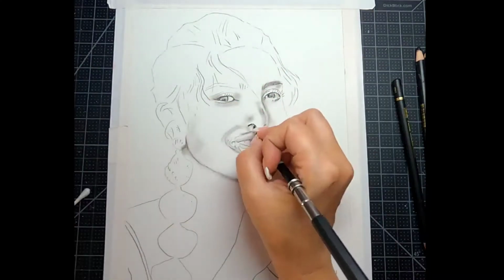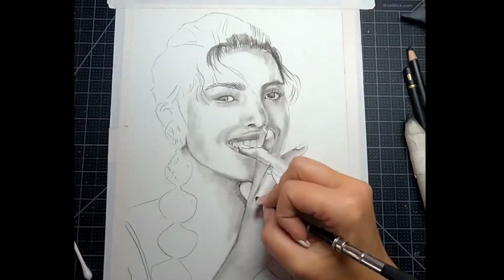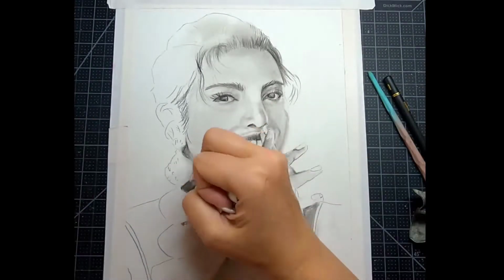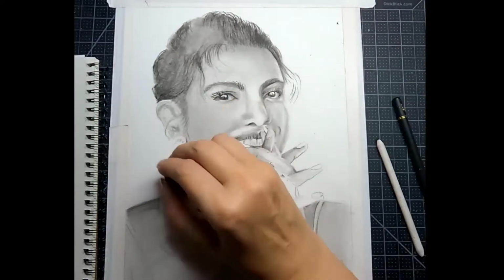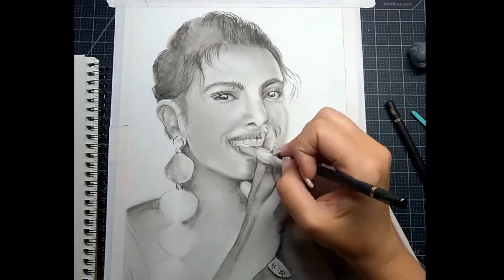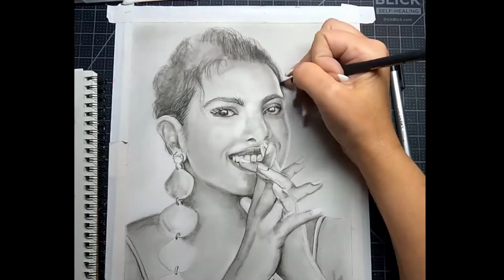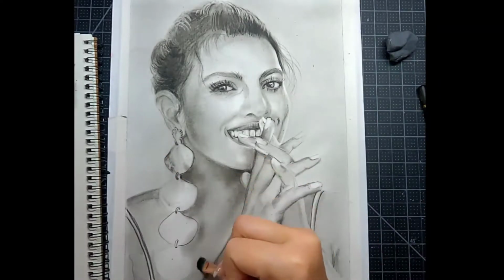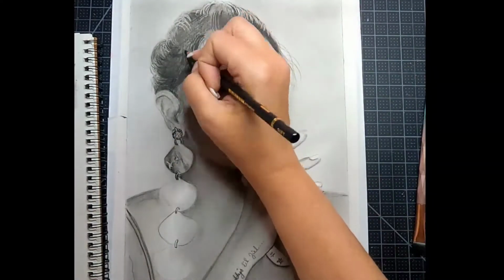realistic charcoal portrait drawing | Priyanka Chopra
Realistic charcoal portrait drawing of Priyanka Chopra. In this video I will explain how I use the negative method and the additive method to create a beautiful realistic  portrait in charcoal pencils. I explain the differences between graphite and charcoal. I used a blending stump, artist chamois, tombow mono stick eraser, electric eraser,  kneaded eraser and cotton buds for blending. I mainly used the soft charcoal pencil for this piece. I like to push around the charcoal and manipulate it with my tools to create very smooth skin blending.

My name is Michelle Moreus and I make art tutorials that are fun easy and accessible to everyone.
I will give you the sketch, reference photo, and materials list. For a small monthly fee you will have access to Many hours of tutorials , product reviews, tips, tricks, and hacks to up your art game and come out with a drawing you can be proud to show off!

For a small monthly fee you get access to all my full length tutorials to draw along with me in real time. I provide the sketch outline, reference photos, and materials list for every project so that you can draw along with me as I explain every step of the way. I post new content every month so you will never be bored and always have something fresh and fun to follow along with.  Please share this if you know someone that would love to learn new techniques, create beautiful pieces of art to be proud of, or just learn how to draw. I have years of experience and would love to pass on my knowledge.

Generals charcoal pencils
Kneaded eraser
Tombow mono eraser
Blending brushes
Blending stumps
YEOTWIN Makeup Sponge Set